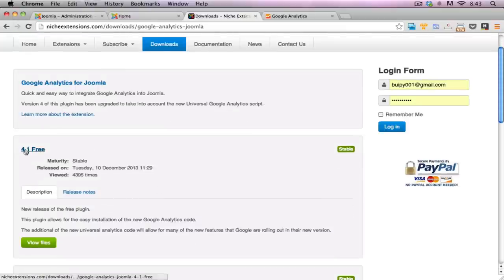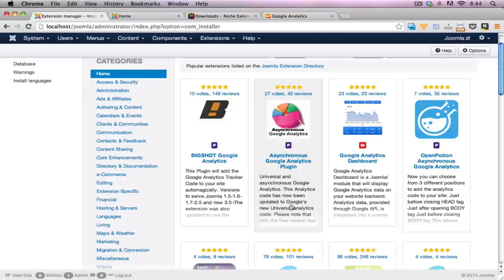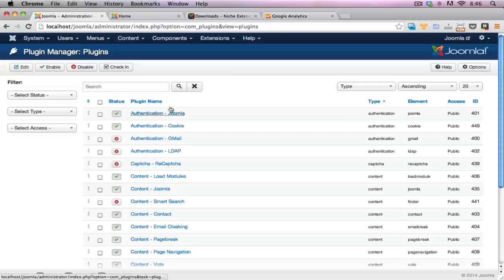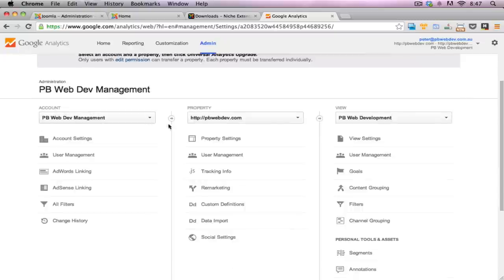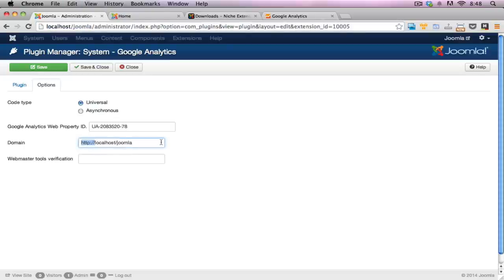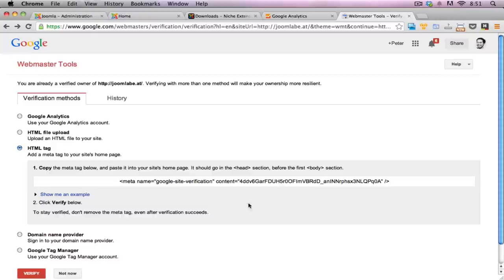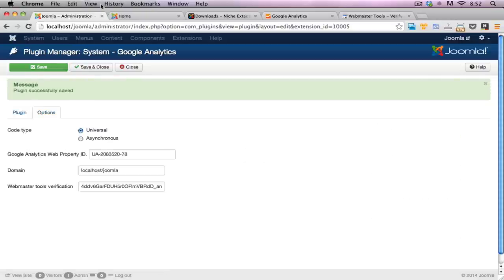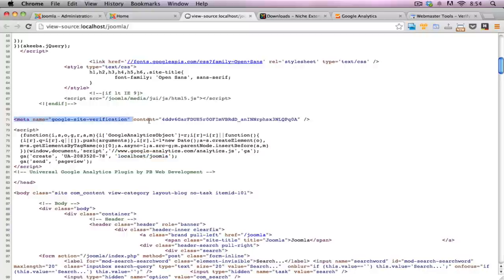Installing Google Analytics for Joomla - Joomla Beat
How to install Google analytics on your Joomla website and start tracking the traffic that comes to your website.